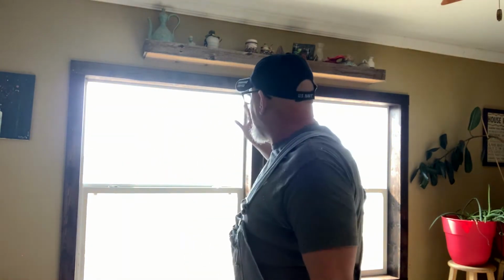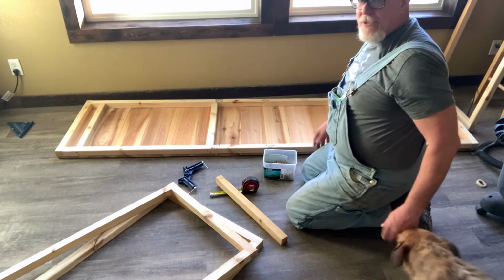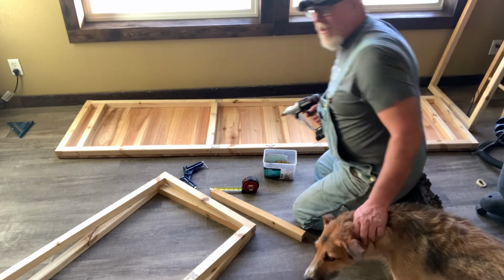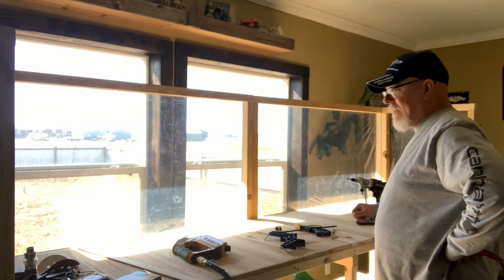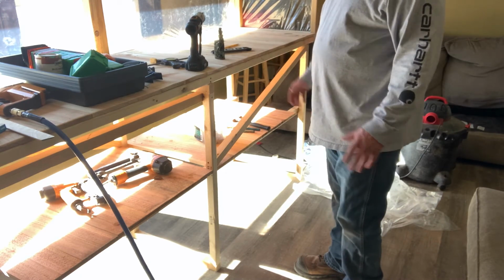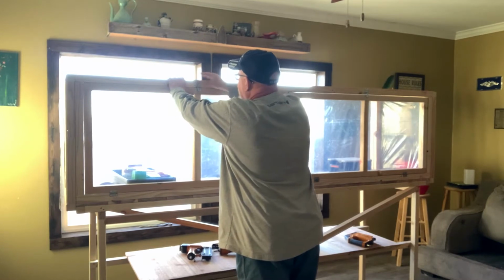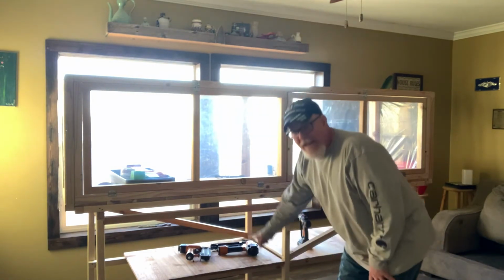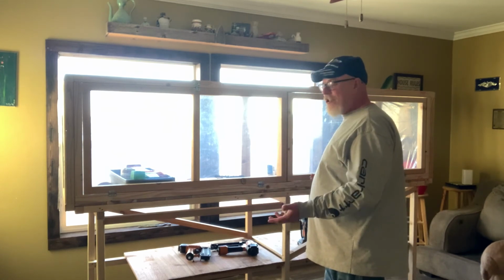8 foot indoor SEED Starting system DIY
With the upcoming growing season we needed to establish a see growing system that would allow us to start many seeds at once. With that said we built an 8 ft. X 2 ft. X 2 ft. seed starting out of wood we had on hand and about $4 in clear shower curtains.